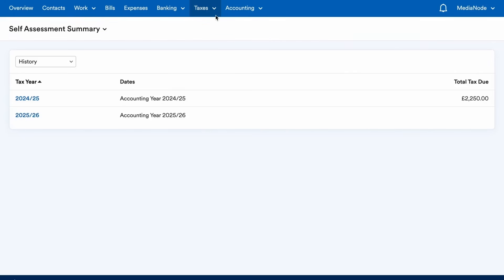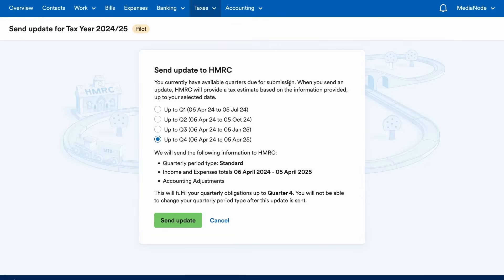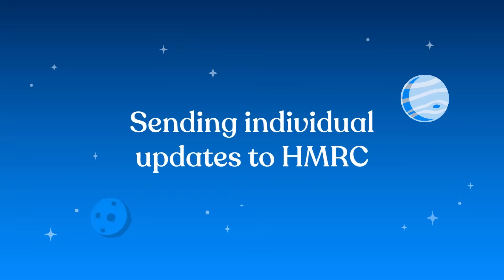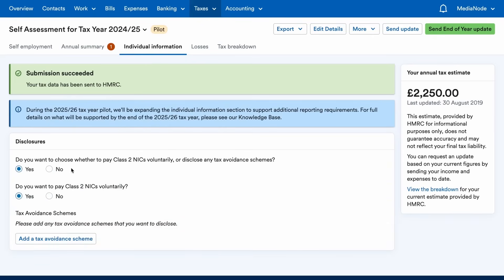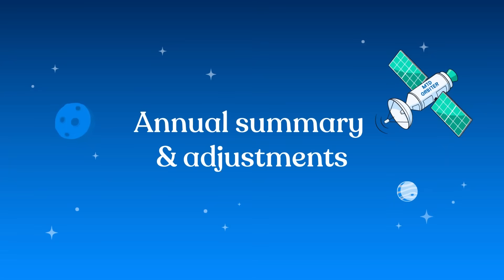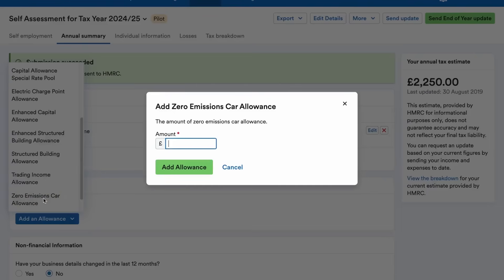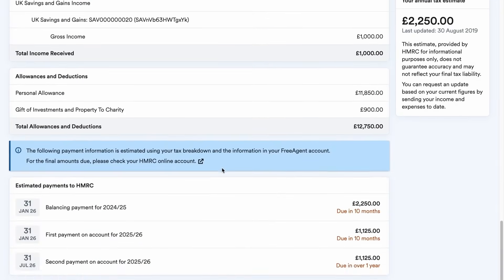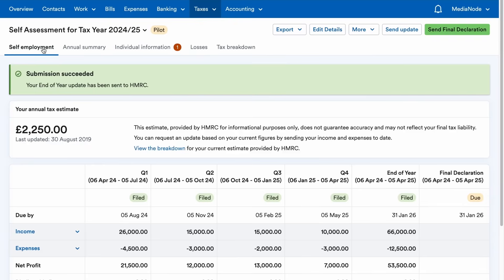FreeAgent MTD Demo & Review | Our Top Pick for Making Tax Digital Software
🔍 FreeAgent Review & Walkthrough | Making Tax Digital for Income Tax (MTD ITSA)

In this video, we show you why FreeAgent is our top pick for MTD software — and how it makes submitting updates to HMRC feel simple and stress-free.

✅ What you’ll see:
 • How to submit MTD updates using FreeAgent
 • A walkthrough of key features (bank feeds, receipts, mileage, tax timeline)
 • Why it’s perfect for sole traders, landlords, and side hustlers
 • How you might get FreeAgent completely free if you bank with NatWest, Mettle, RBS, or Ulster Bank

Whether you’re planning to DIY or want an accountant to handle it for you, FreeAgent keeps everything clear and compliant.

🧠 Want to compare FreeAgent with Xero or other tools?
Head to our Making Tax Digital Hub for other reviews, setup tips, and support: